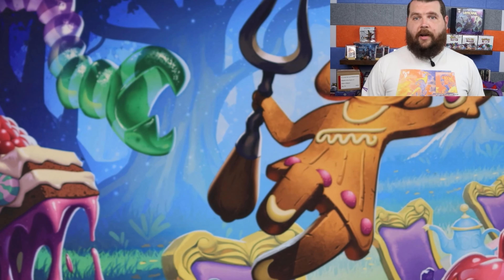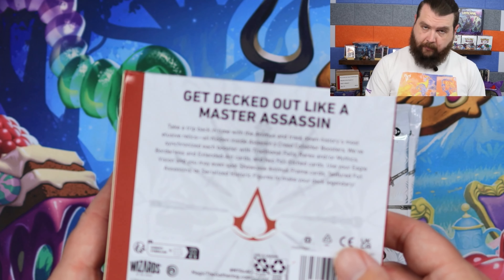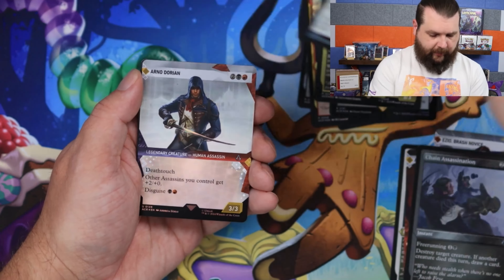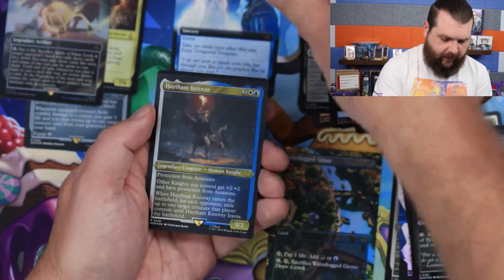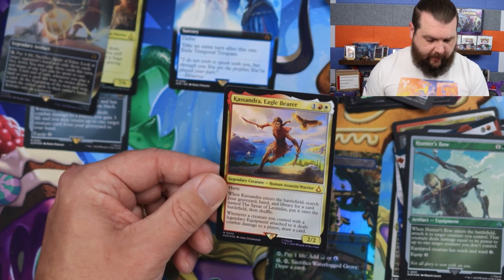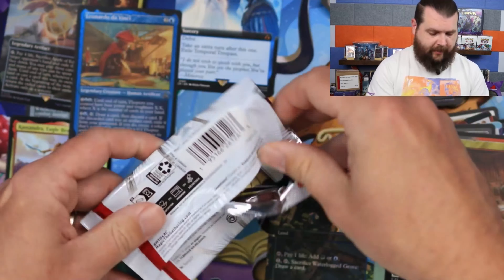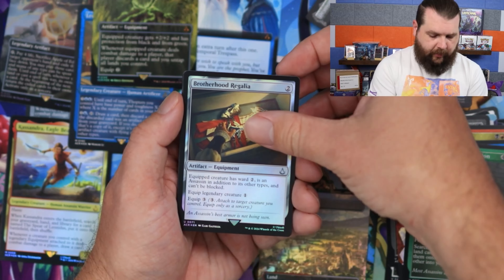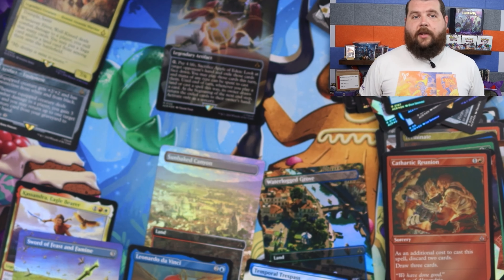Worst Assassin's Creed Box Opening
Who is ready to strike from the Shadows? Assassin's Creed has arrived in Magic the Gathering as a Universe's Beyond set!

Like, Leave a Comment and Subscribe to this video and when the channel reaches 200 Subscribers we will do a drawing for a Play Booster Box of Murders At Karlov Manor

Live Streams of pulls are on Monday Nights at 8PM Eastern/5PM Pacific on Youtube and Twitch. Unboxing's and Openings, sometimes drafts.